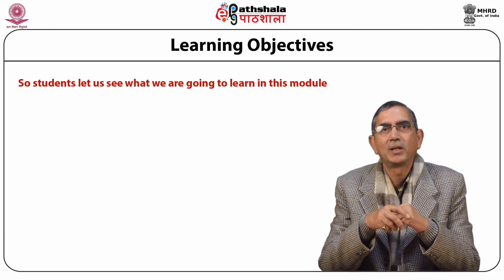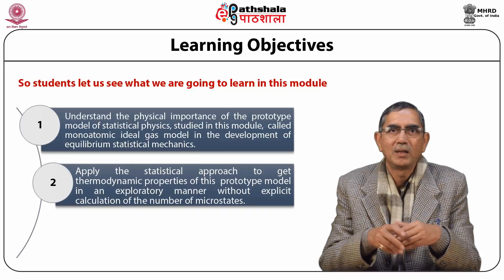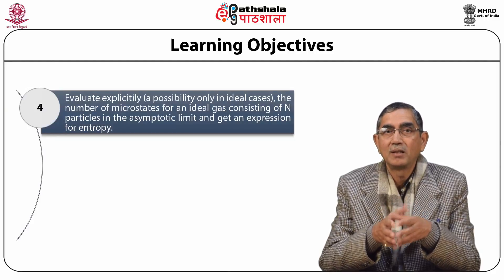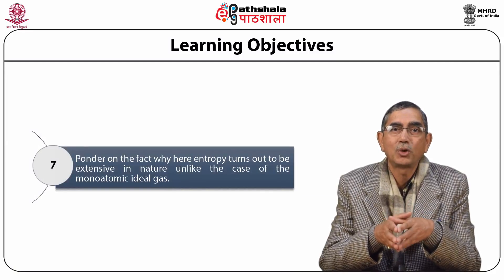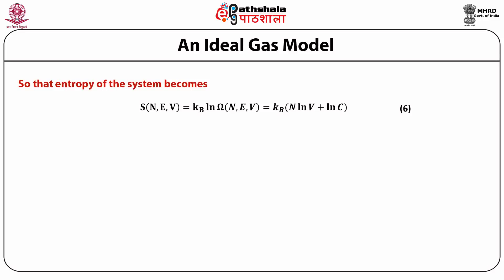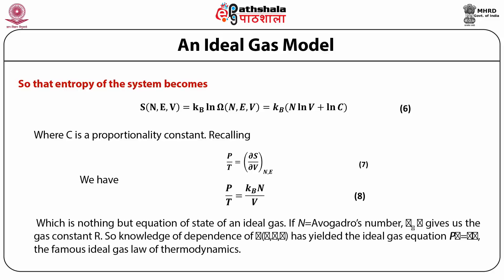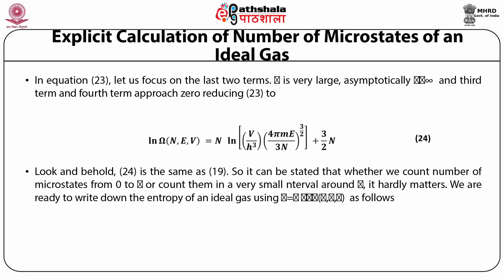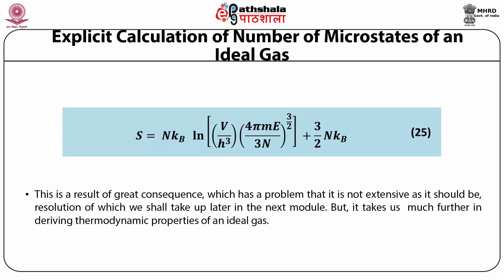Study of Two Prototype Physical Models from Statistical Route